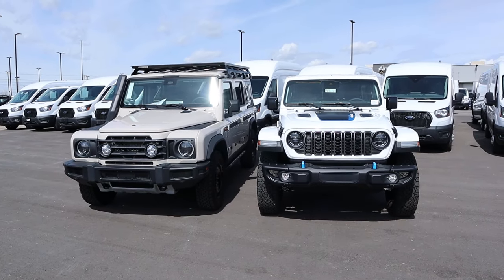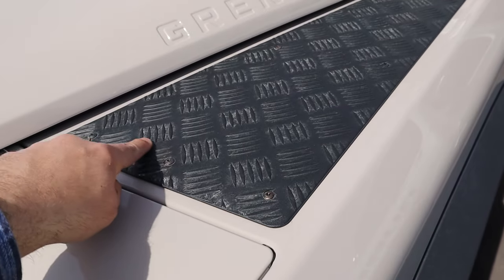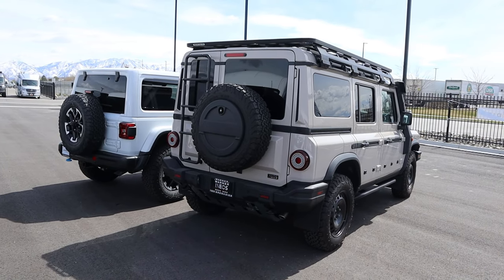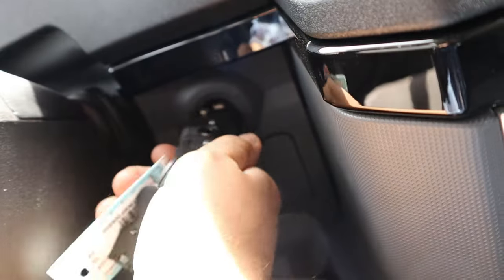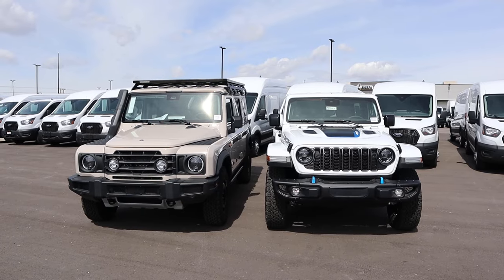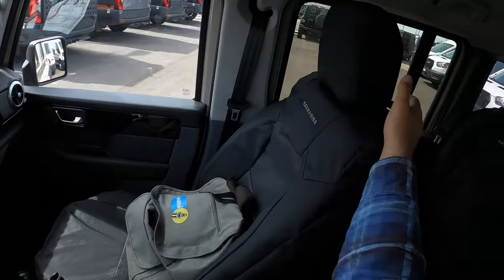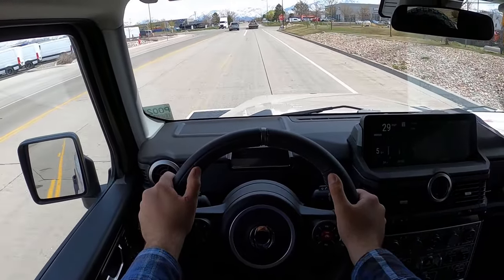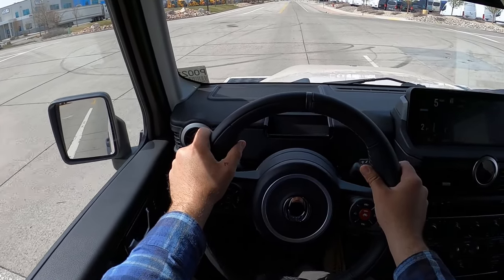2024 Jeep Wrangler vs 2024 Ineos Grenadier: Is Jeep Still King?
Today I compare a 2024 Jeep Wrangler Rubicon to a 2024 Ineos Grenadier Trialmaster!